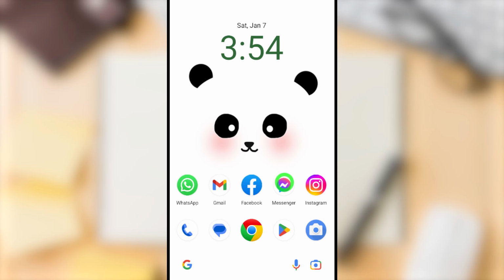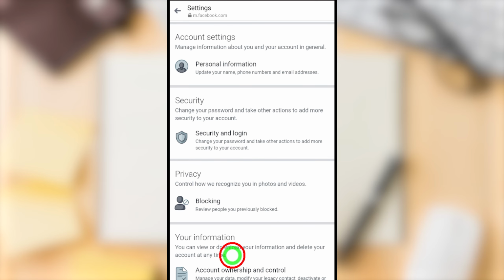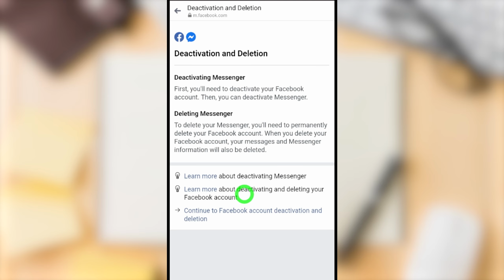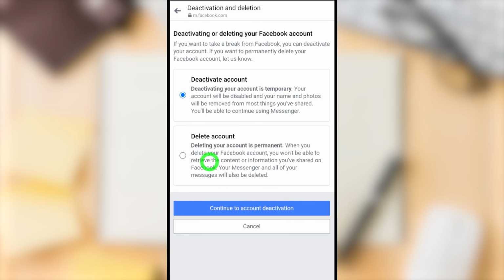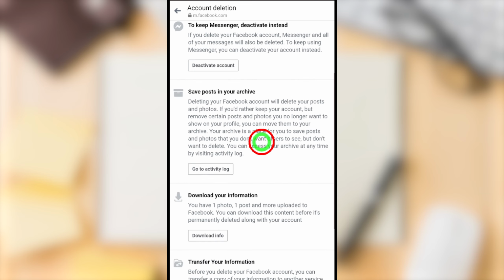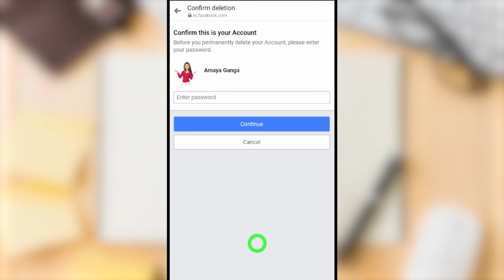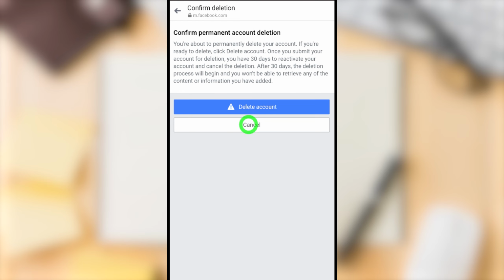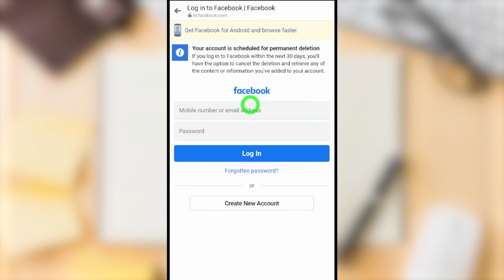How to Delete Messenger Account 2023 | how to delete messenger account in iphone and Android ios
In this video, we're going to show you how to delete Messenger account 2023. We'll also show you how to delete your Messenger account in iPhone and Android, as well as how to delete your account in Messenger on desktop.

Delete your Messenger account for good in just a few steps - whether you're using iPhone or Android. In this video, we'll show you how to delete your Messenger account on those platforms.

If you're looking to cancel your Messenger account, then this is the video for you! We'll walk you through the process step-by-step, and by the end, you'll be able to delete your account without any problems!

To Delete your messenger account, First, open the Messenger app
now tap your profile photo in the top left corner
Now scroll down and Tap Account Settings
Then scroll down to tap account ownership and control in your information section
Tap deactivation and deletion
Here it says to delete your messenger,
First you have to permanently delete your Facebook account.
and most of you asked is there any way to delete only messenger account
or delete only facebook account it is not possible to delete your messenger account Frist
you have to delete your facebook account. then its allow you to delete your messenger account.
Then tap, continue to Facebook account deactivation and  deletion
Tap Continue to Account Deletion
Here you don't need to provide any reason
Just tap continue to account deletion
Here I don't want to deactivate my account
Then if you want, you can download a copy of your information
Now tap delete account
Then enter your password to confirm
Tap Continue
then just tap delete account
then you can this notice account deactivation successful. your facebook and messenger account will be delete within next 30 days. you can cancel this deletion request between those 30 day period
that's how to delete your messenger account 2023 on iphone and android temporary and permeant